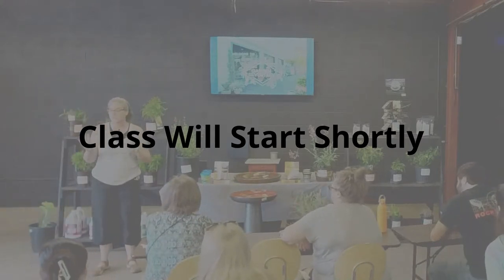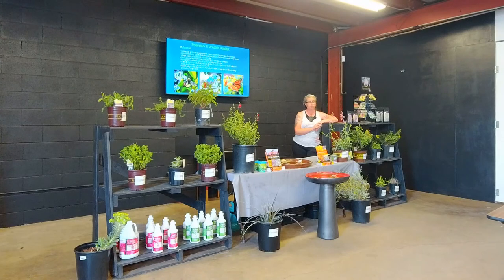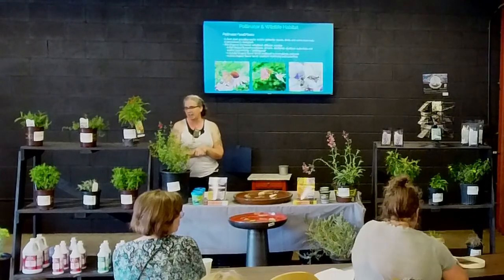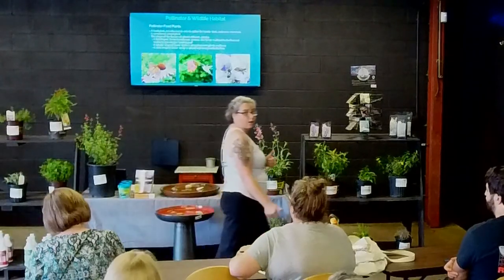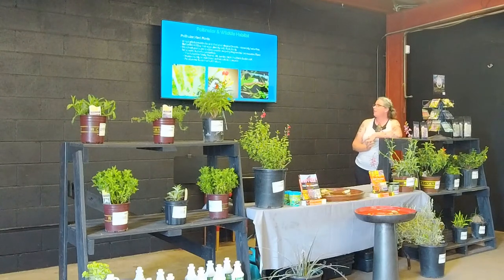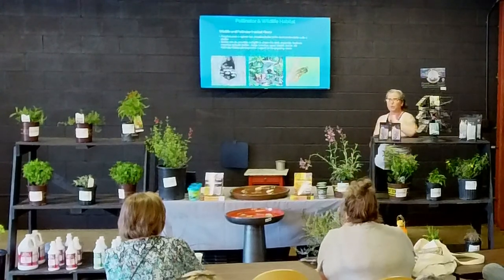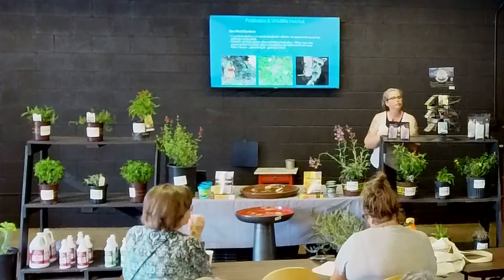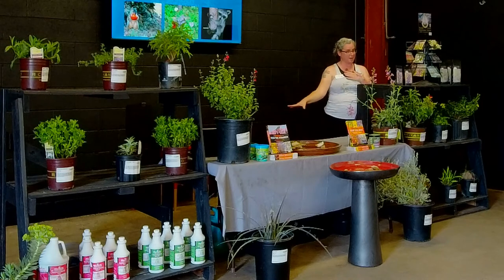Pollinator Garden, Wildlife Habitat, Native Plants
Bring life to your garden with our "Pollinator Garden, Wildlife Habitat, Native Plants" class! In this live stream, we'll show you how to create a thriving and diverse ecosystem in your own backyard. We'll cover the importance of providing a reliable water source for pollinators and wildlife. You'll also learn about the best pollinator plants, habitat plants, and trees to attract and support local species. And, to make your garden even more inviting, we'll discuss the difference between host plants and food plants for butterflies. Whether you're looking to support the local ecosystem or just enjoy the beauty of nature in your own backyard, this class is a must-see. So, grab a notebook and join us now to learn all about creating a pollinator garden and wildlife habitat!